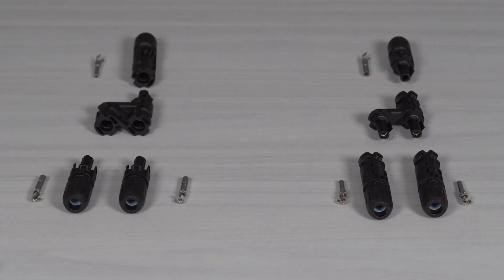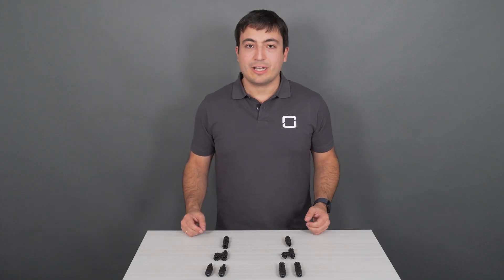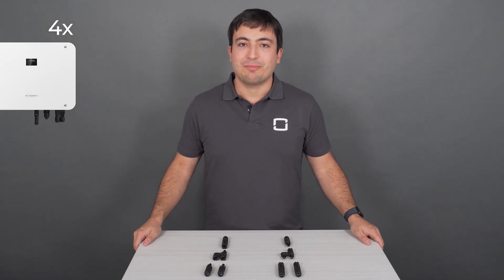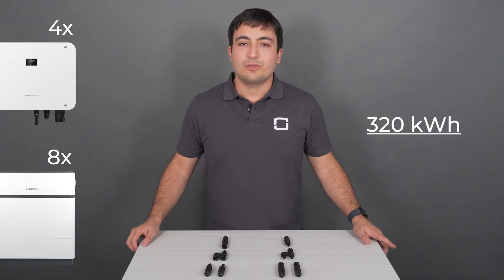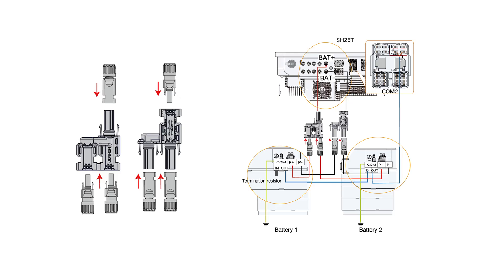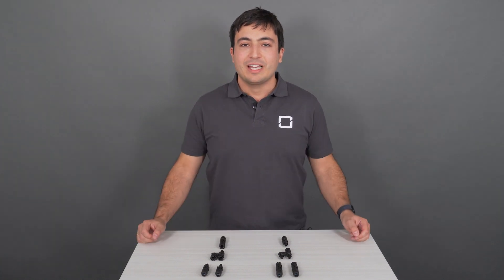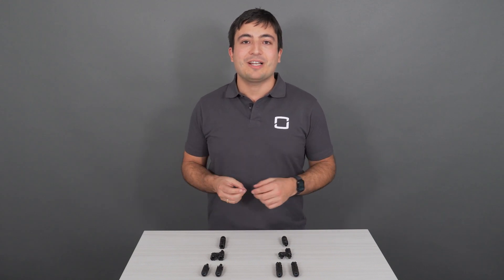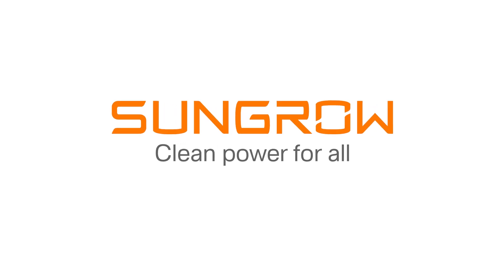Meet the newest addition to our 3-Phase Solution: The Y CONNECTOR!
This small but powerful device allows you to connect two Batteries to a single Hybrid Inverter, doubling your total Battery Capacity - reaching up to 320 kWh with 4 SHT in parallel!